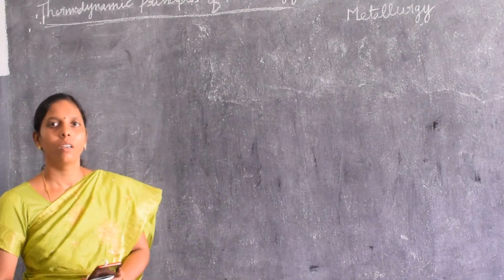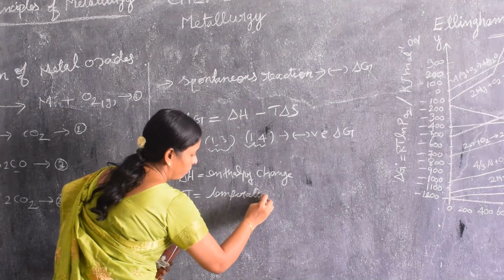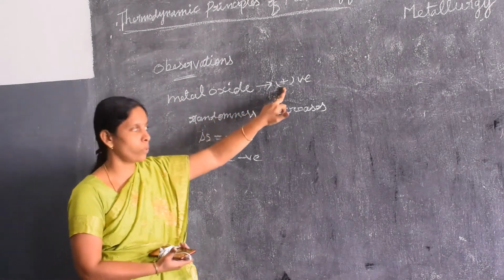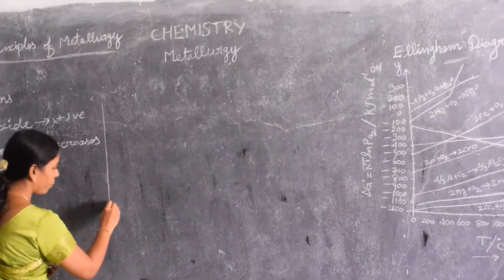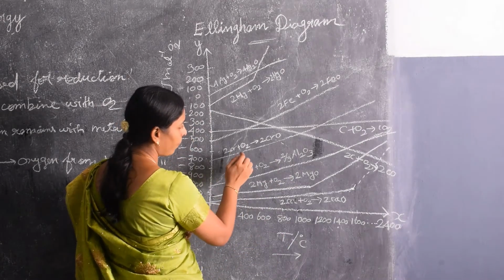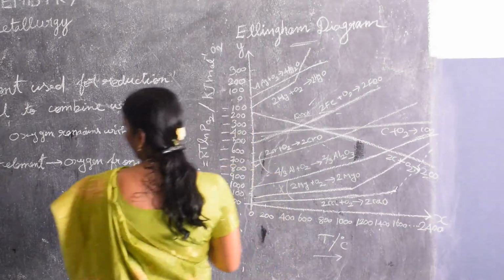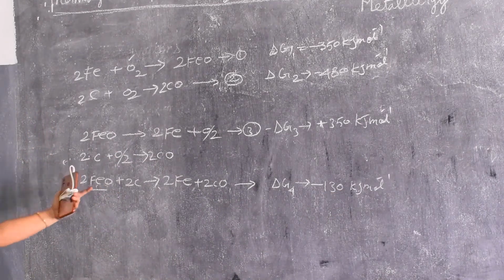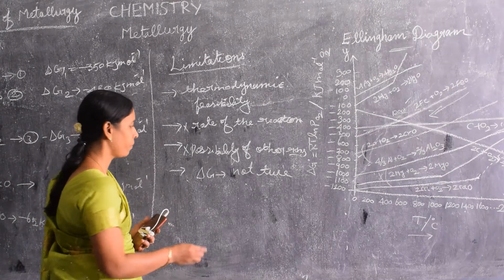XII CHEMISTRY UNIT 1